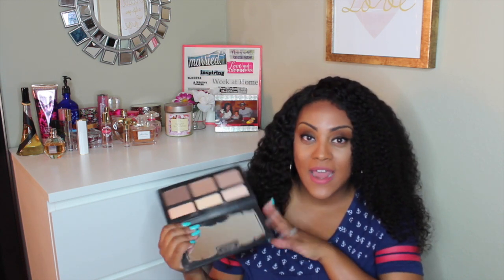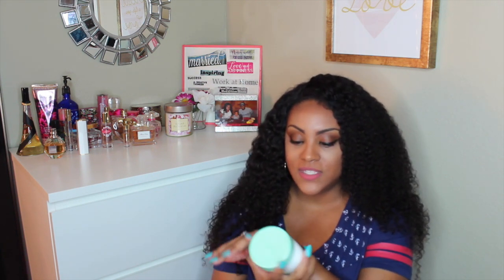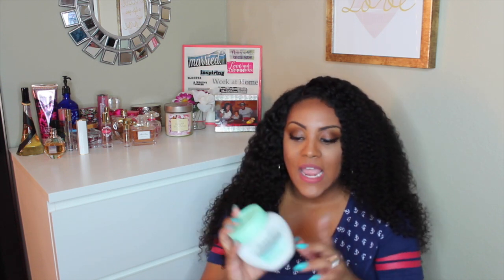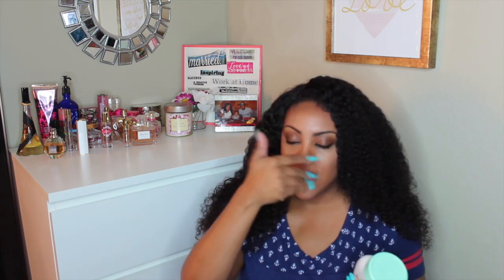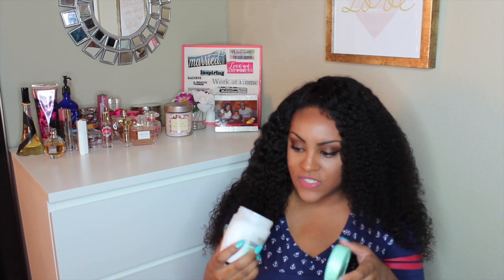April Favorites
🎀 Sign up for an account
🎀 The code expires within 30 days
🎀 Go through and order/personalize the items you want to purchase

♡ Ways To Find Me And Much More Info ♡

..::Emmanuel's Instagram: emasko

What I'm Recording With: Canon t3i

Vlogging Camera: Canon ELPH 110HS or my iPhone 6